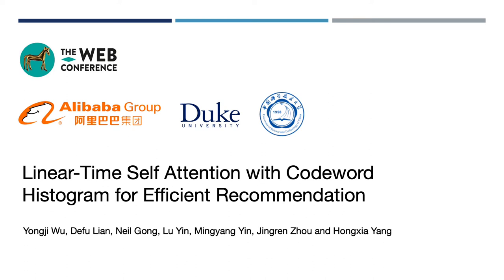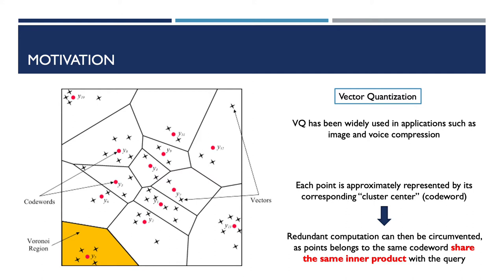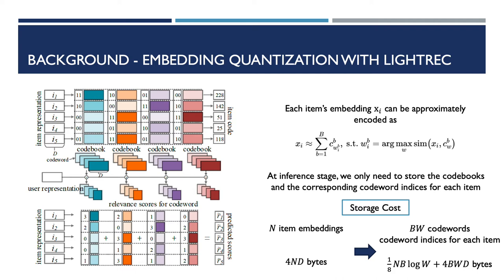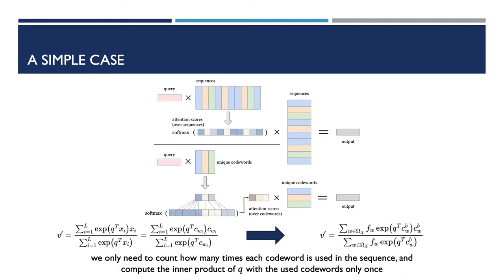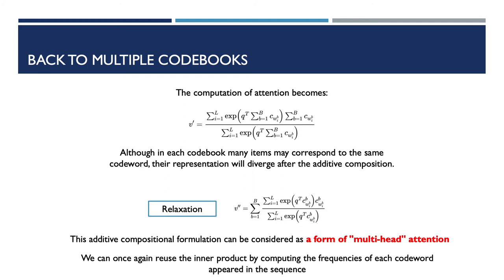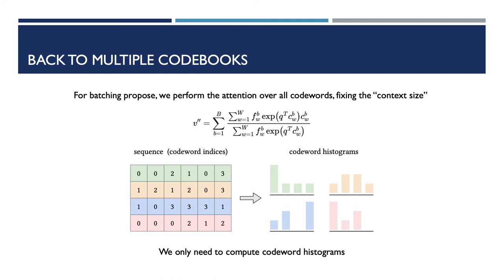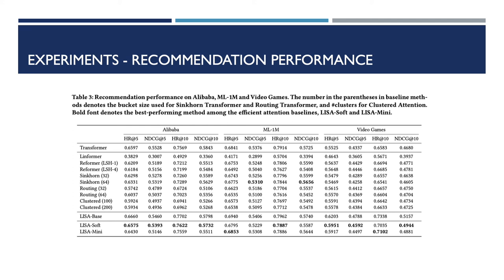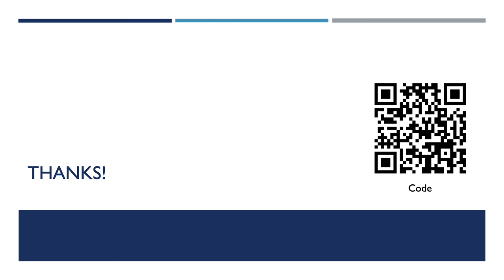Linear-Time Self Attention with Codeword Histogram for Efficient Recommendation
Authors: Yongji Wu: Duke University; Defu Lian: University of Science and Technology of China; Neil Zhenqiang Gong: Duke University; Lu Yin: Alibaba Group; Mingyang Yin: Alibaba Group; Jingren Zhou: Alibaba Group; Hongxia Yang: Alibaba Group